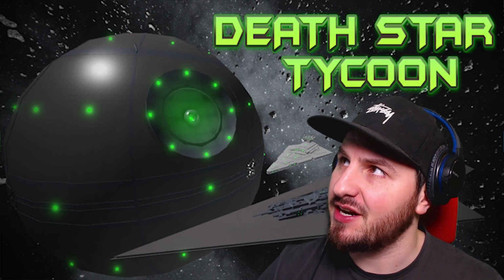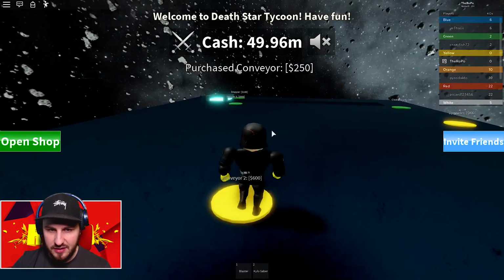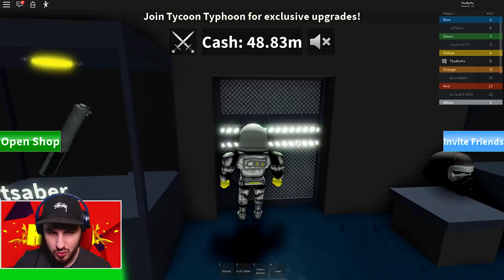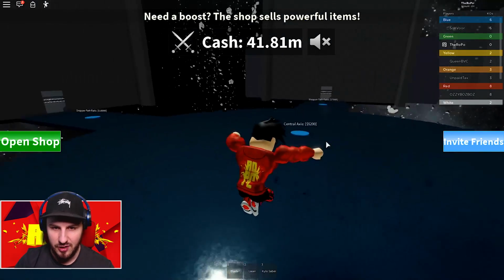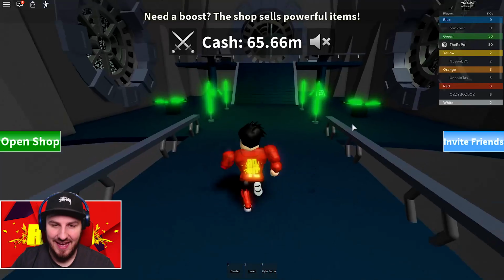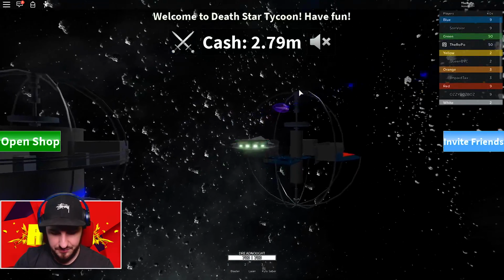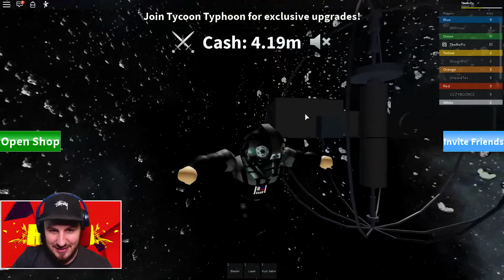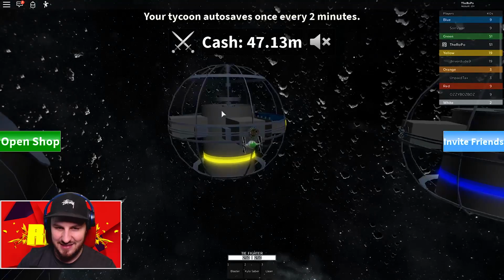JOINING THE DARK SIDE & BUILDING THE DEATH STAR!!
ROBLOX - STAR WARS, DEATH STAR TYCOON!!

► RoPo Star Code - ROPOROBLOX